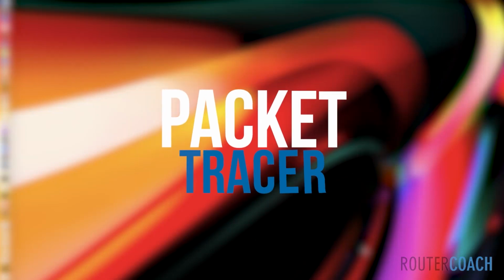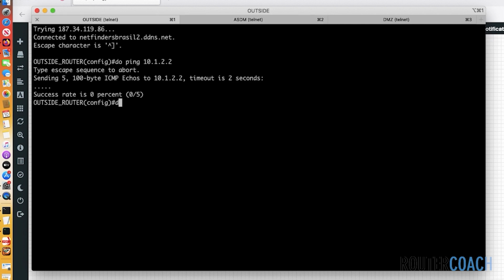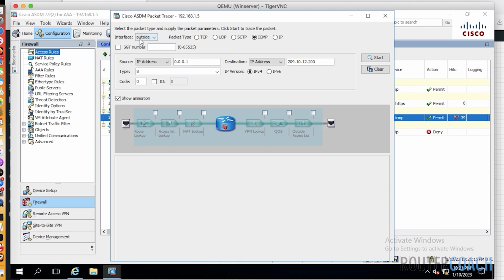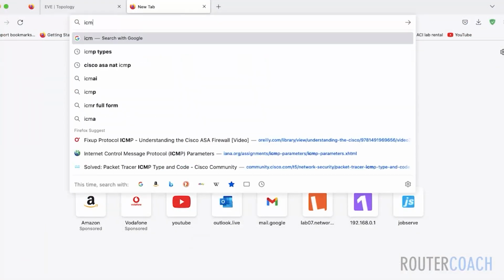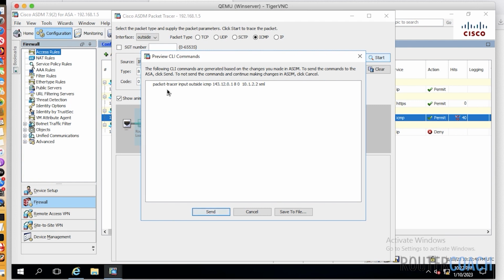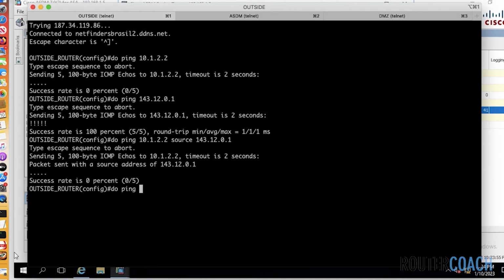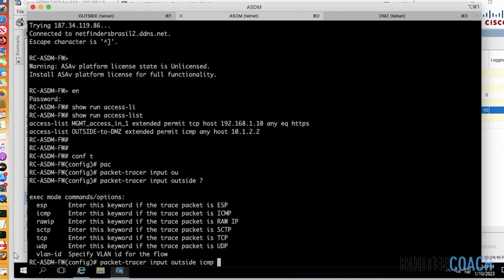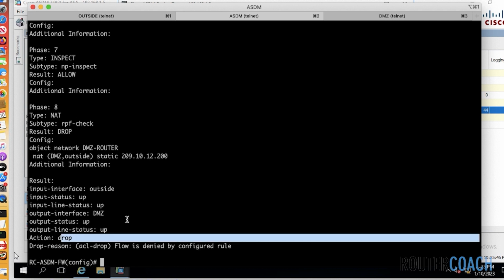6 Packet Tracer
Our latest video tutorial teaches you how to configure and manage the Packet Tracer feature on Cisco's Adaptive Security Appliance. Discover the benefits of being able to trace a packet and see if there are things like ACLs blocking your progress - use this to enhance network performance and security.